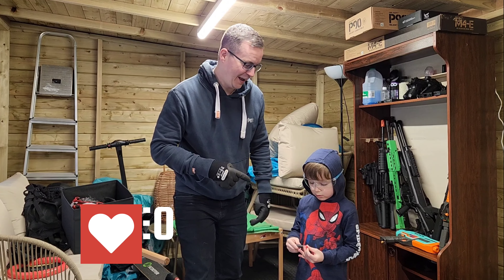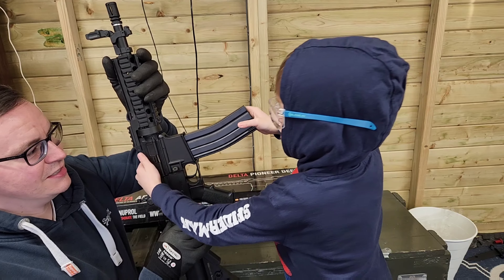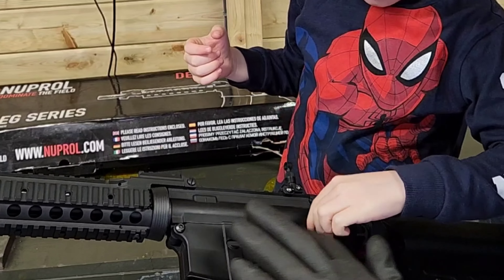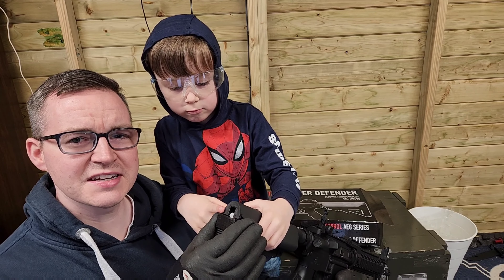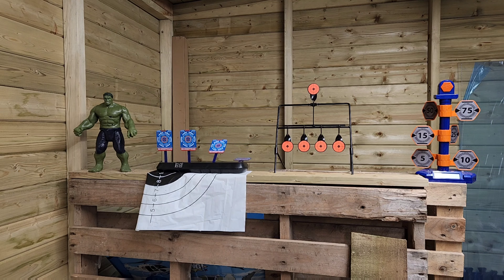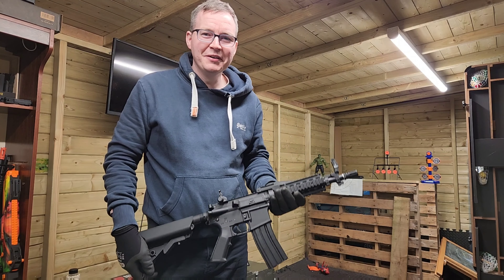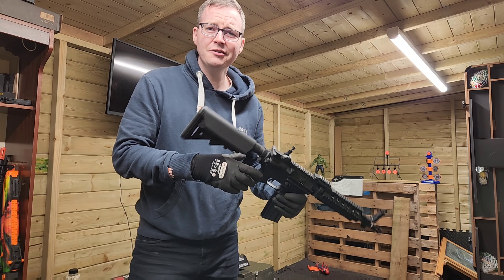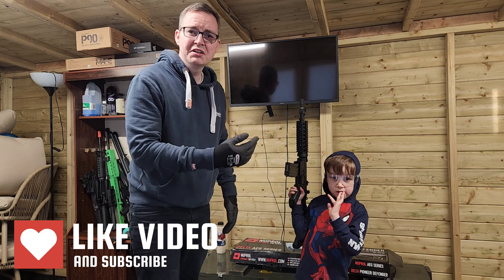Nuprol Delta Pioneer Defender New 2023 Review 4K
In this video we’ll walk you through:
- unboxing the new Nuprol Airsoft gun M4
-  Showing you What comes with the Nuprol including any accessories
- Should you buy this gun in 2023 or not

If you want never ending Nerf Wars, Gel Blasers, Airsoft rifles and more you in the right place! Reviews, gaming and live shooting, this is what you have been looking for, prepare to get excited!